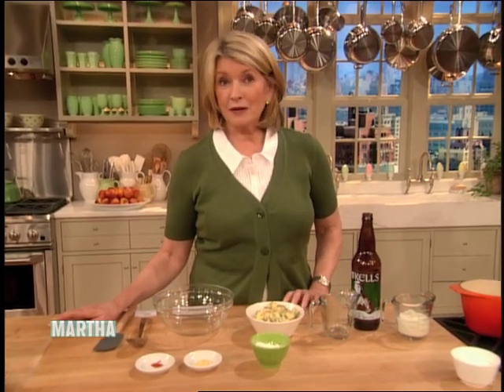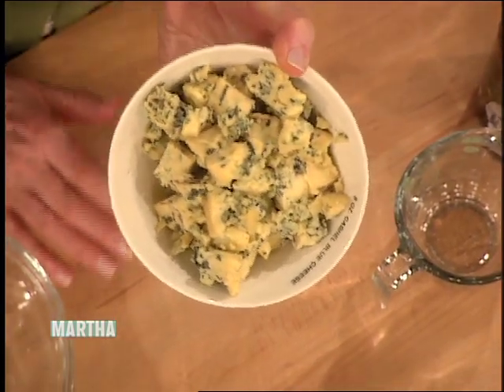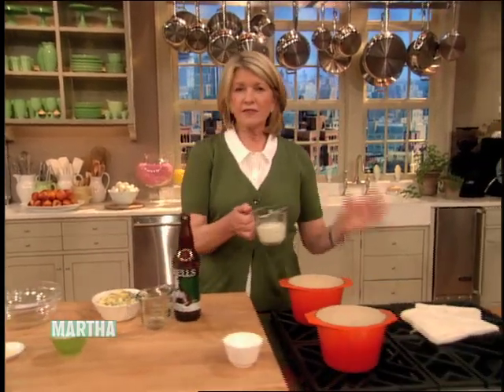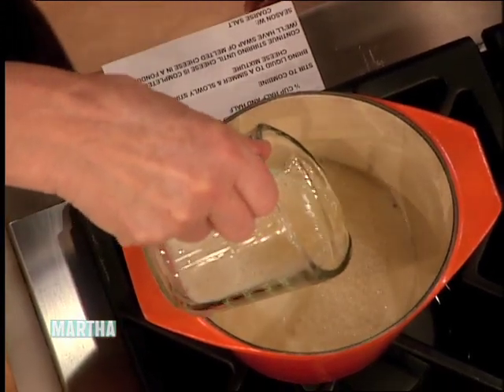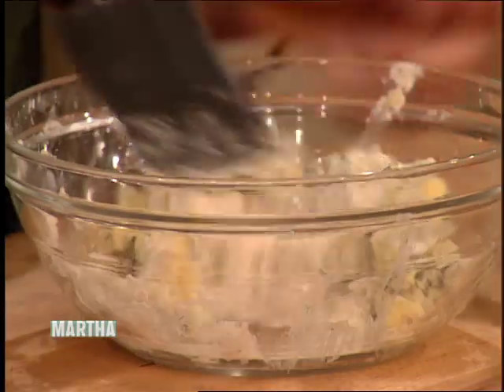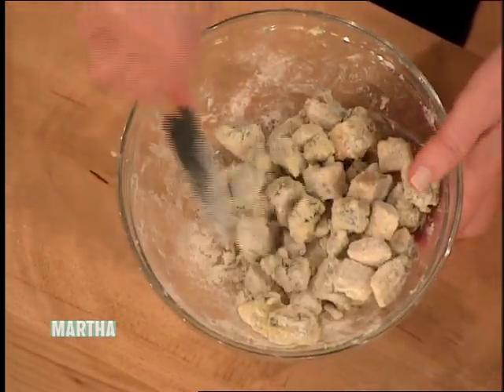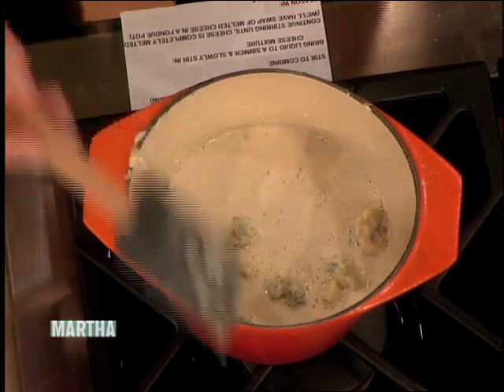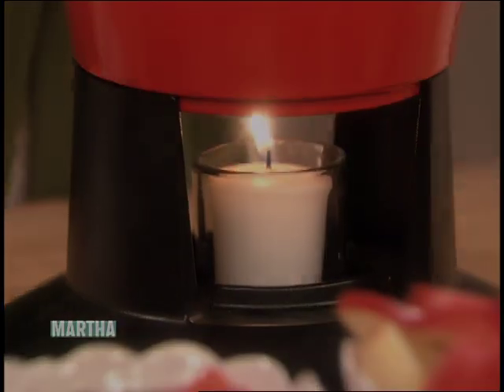Irish Cheese Fondue - Martha Stewart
Martha Stewart creates a special cheese fondue made entirely of Irish cheeses for St. Patrick's Day. Use hearty and tasty Cashel cheese, and mix with flour, dry mustard, and cayenne pepper. Cook half-and-half and Irish lager, and then add the cheese until creamy.